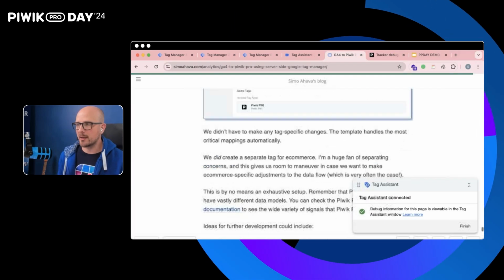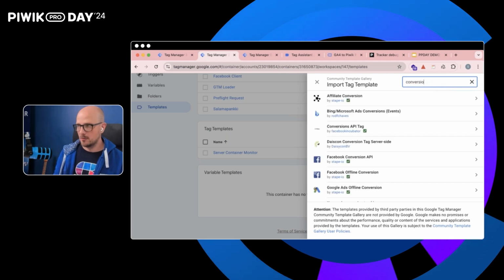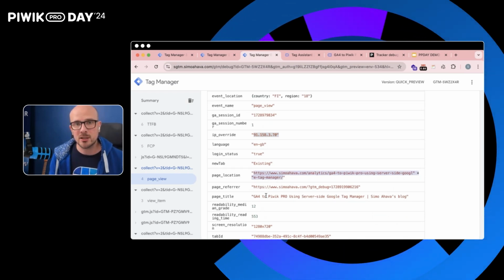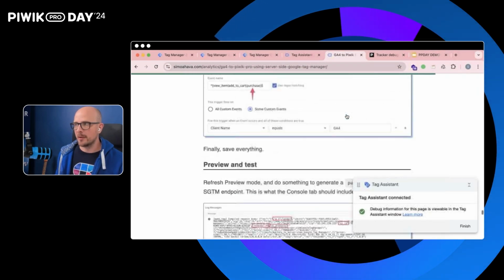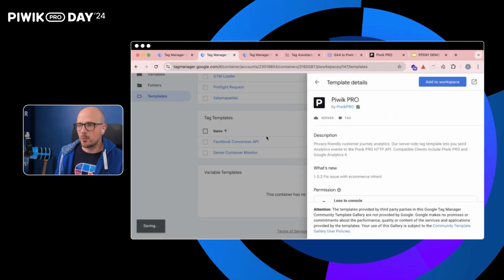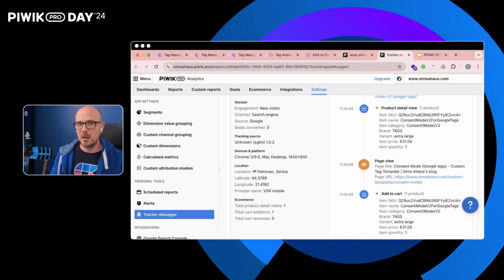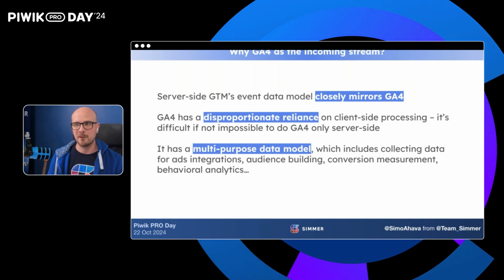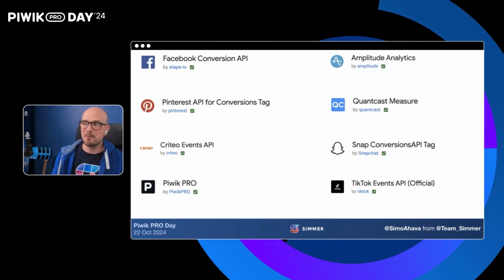Out of one, many: the magic of data stream consolidation in server-side tagging | Piwik PRO Day 2024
Speaker: Simo Ahava (Simmer)

Piwik PRO Day is a virtual event for digital marketers & analysts, privacy-conscious professionals, and anyone interested in improving data-driven strategies.